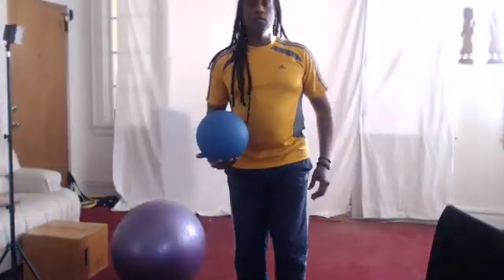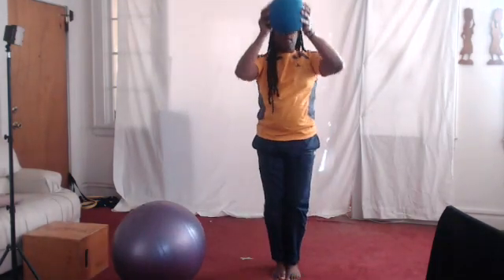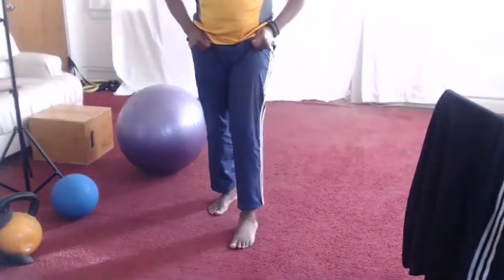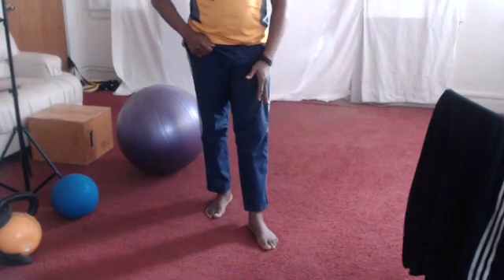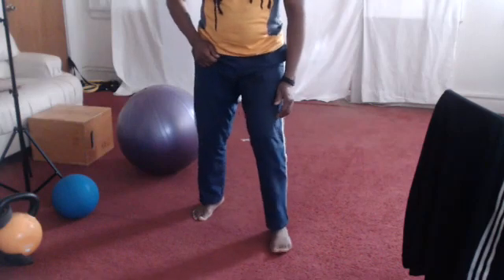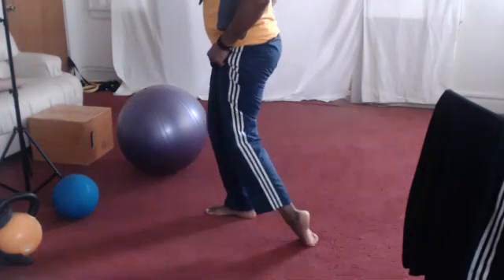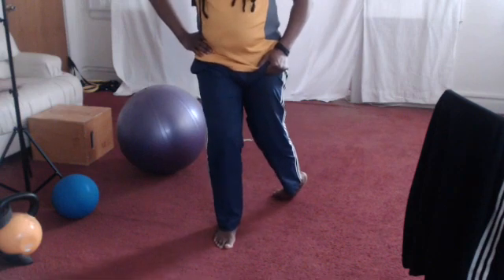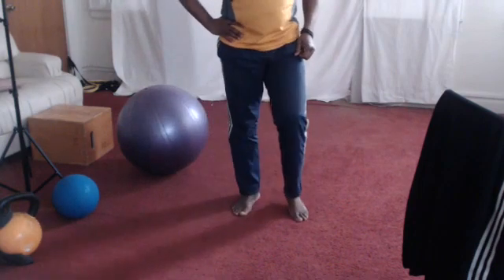Hannah"s Drills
Drills for Backpain